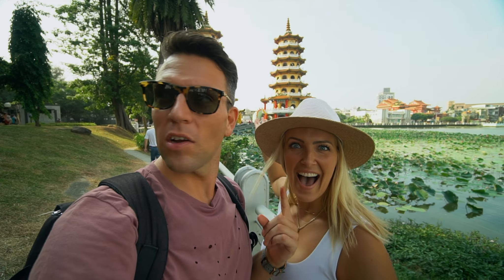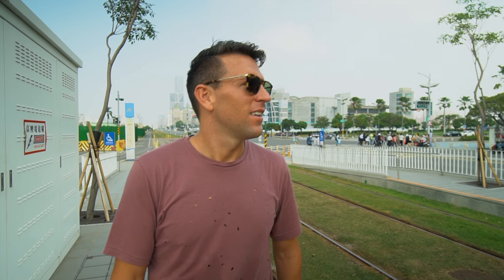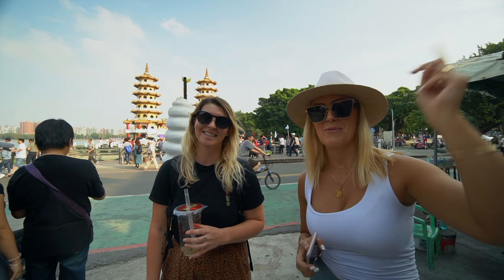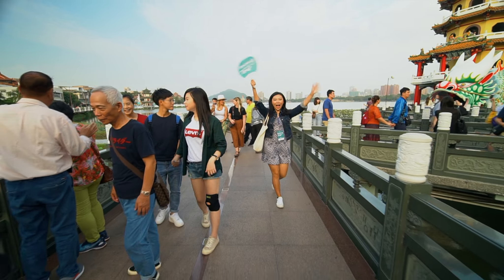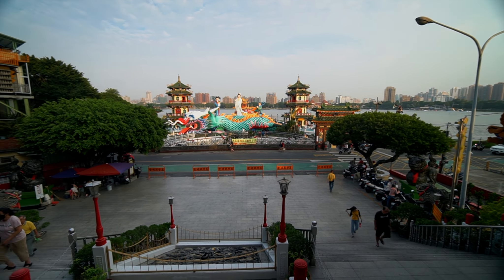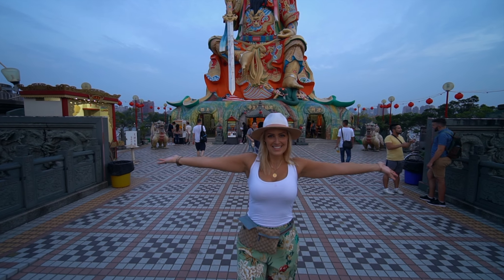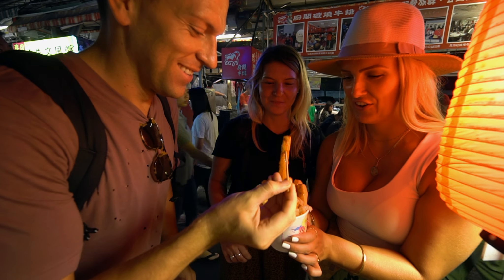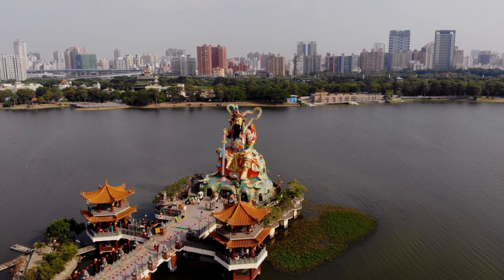BEST THINGS TO DO IN KAOHSIUNG TAIWAN (台灣) | TAIWANESE STREET FOOD & NIGHT MARKET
Come along on our first trip exploring Taiwan (台灣)! We didn’t know what to expect and – spoiler – we fell in love. From Taipei (台北) to Kaohsiung (高雄), this beautiful island feels like a 'hidden gem.' Explore Taiwan with us and enjoy our travel guide to one of our new top travel destinations. 🇹🇼 We are grateful to Like It Formosa for inviting us to experience Taiwan for the first time! Thank you!

We joined the Kaohsiung FREE religion walking tour from Like It Formosa we highly recommend them, if you are in Taiwan and want to experience Taiwan from a local’s perspective check them out for sure.

Come discover Kaohsiung, we went to Southern Taiwan for the first time and in the port city of Kaohsiung and share the best things to in Kaohsiung. We had some amazing Taiwanese street food and went to one of their best night markets!

Taiwan’s busiest harbour. Located in southwestern Taiwan, this city boasts scenic seaside spots, magnificent mountain views, and a captivating culture. In our last video we began our journey in the harbour side of Kaohsiung, today we explore more of Kaohsiung by visiting Taiwan’s largest mall, Dream Mall and explore the famous Lotus Lake, where the Dragon and Tiger Pagodas are said to give visitors good luck. At the lake, honour the Goddess of Mercy and God of War, and marvel at the massive statue of the Mysterious Warrior, Xuan Wu. Round the day off with a jaunt to the Ruifeng night market Kaohsiung. When we arrived in Taiwan and did a search on what to see and do - the number one thing was to try as much Taiwanese street food as possible at the night markets here in Kaohsiung. Whether you’re looking to pay your respects to the gods or taste some amazing Taiwanese street food on the buzzing night market, Kaohsiung is not to be missed on your trip when you travel to Taiwan.

Where we stayed in Kaohsiung (superior double room with sea view, great location).

No currency exchange fees and free foreign ATM withdraws to name but a few benefits!

In case you don’t know us yet. We are Theodora and Graeme.

We gave up our business and sold all our belongings in the UK (June 2018) to chase our wildest dream “to YouTube our way around the world full time”.

❤️SUPPORT US:
Enjoying our content? For the cost of a coffee you can help us keep creating videos:

Packing cubes